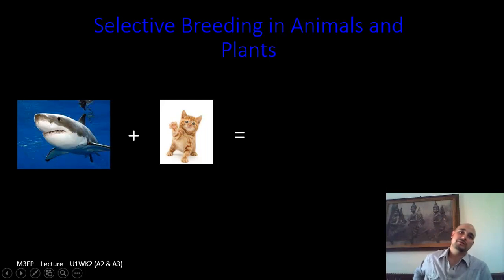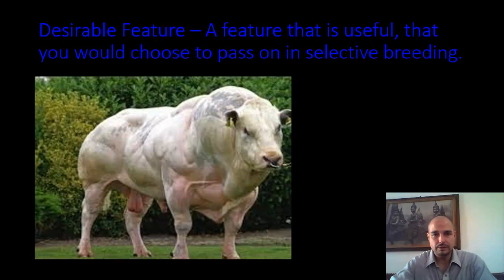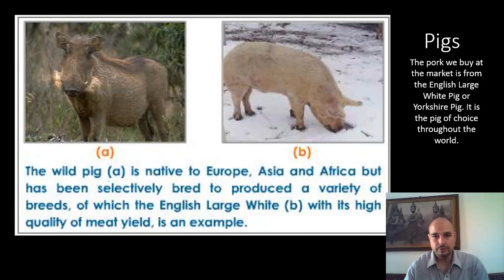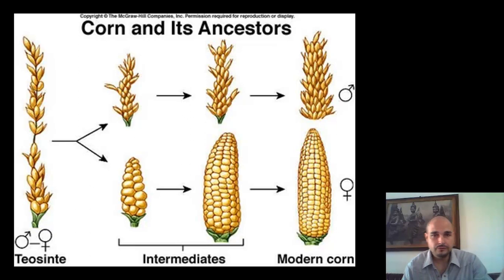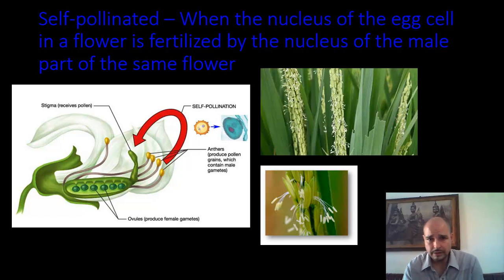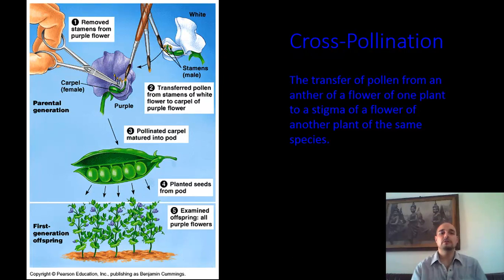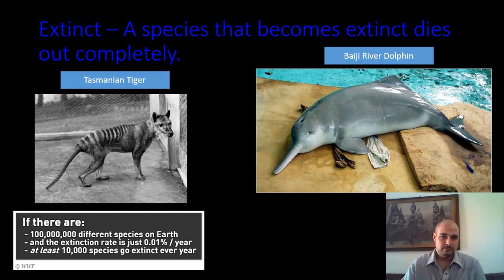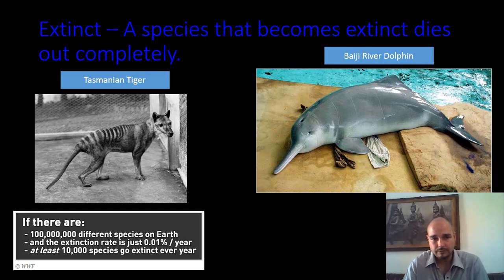Lecture: M3EP Week 2 - Selective Breeding in Animals and Plants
Selective breeding in animals and plants